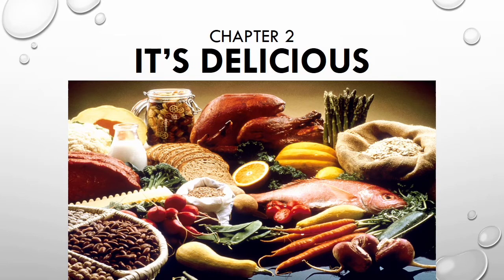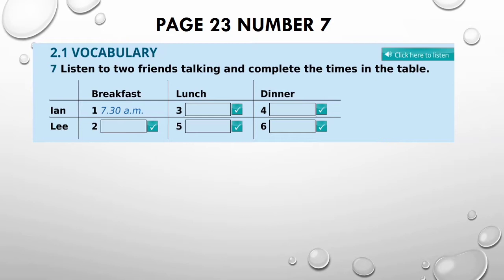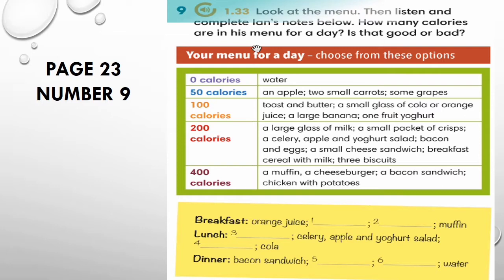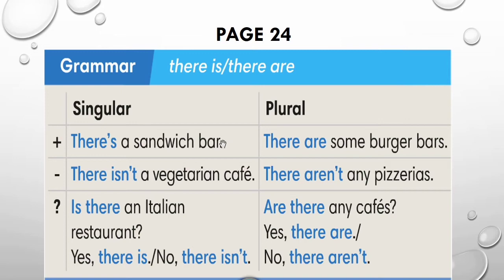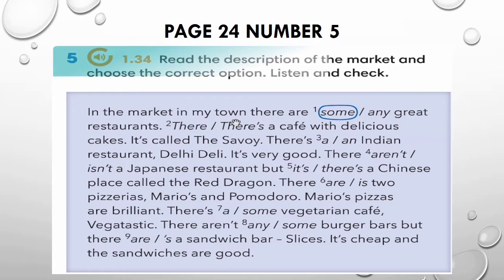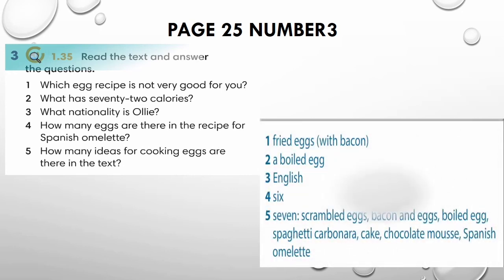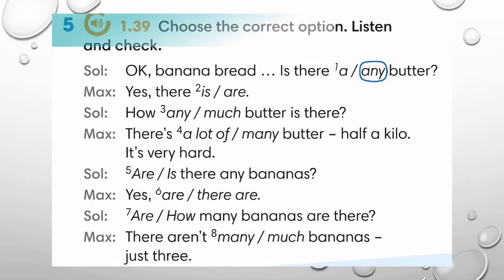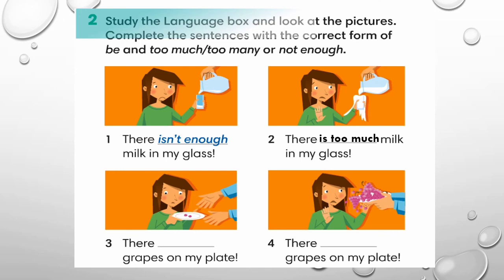ESL chapter 2 It's Delicious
Let's move to chapter 2 It's Delicious